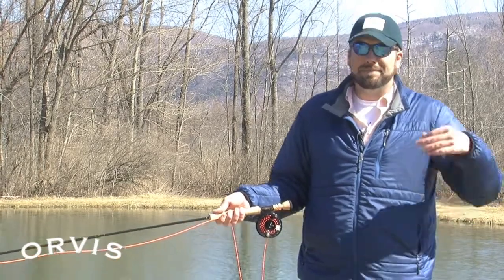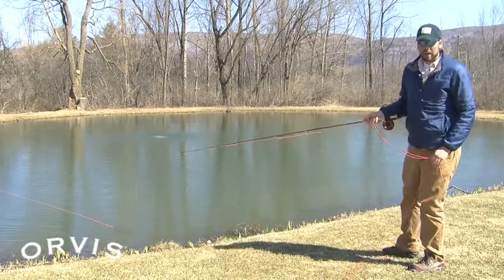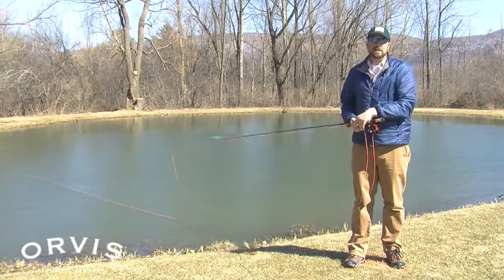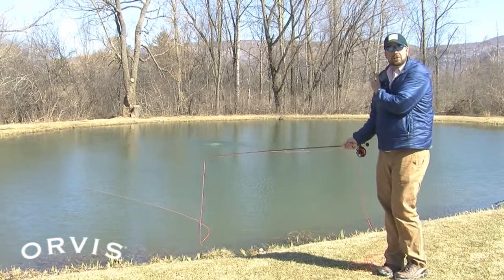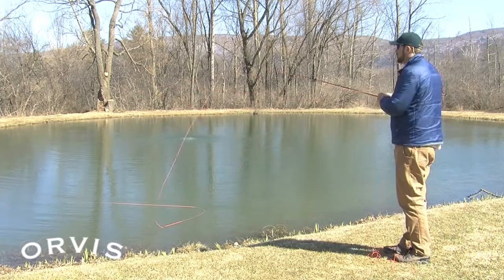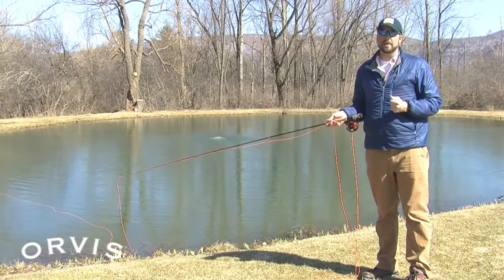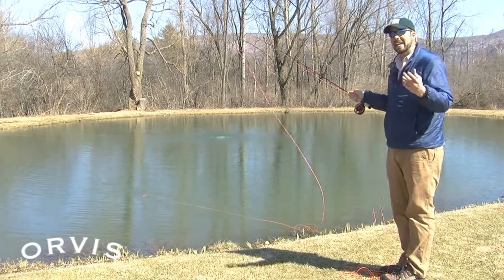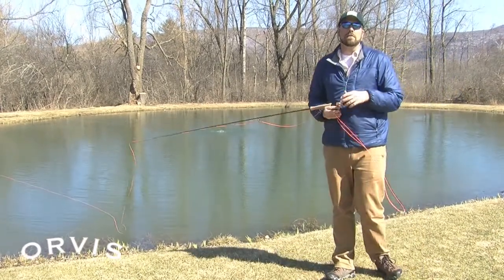ORVIS - Fly Casting Lessons - Casting In The Wind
ORVIS Fly Fishing School instructor Peter Kutzer demonstrates how to cast in the wind, no matter what direction it's coming from. These skills will help you punch through the wind and keep fishing through the toughest conditions

For more help with your fly casting, please visit our other helpful resources at